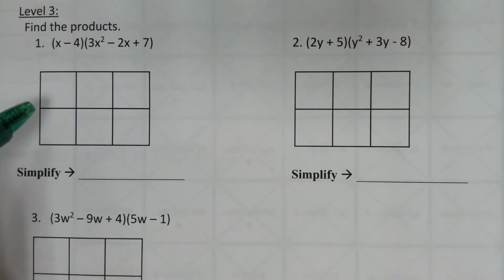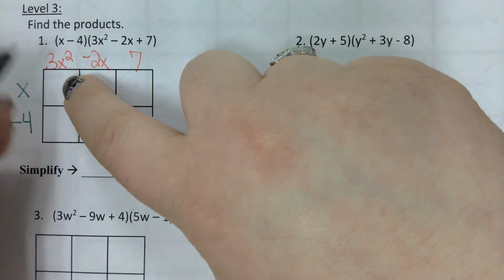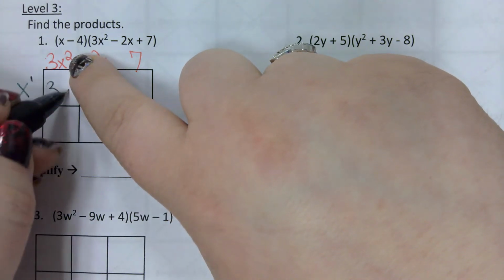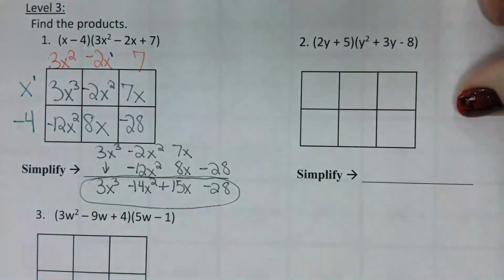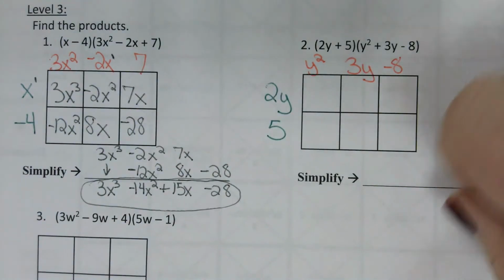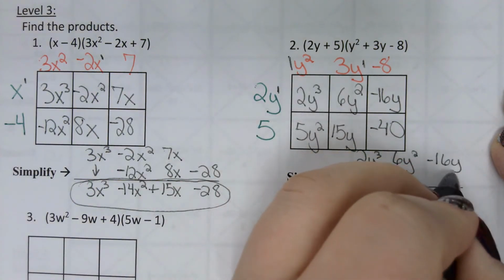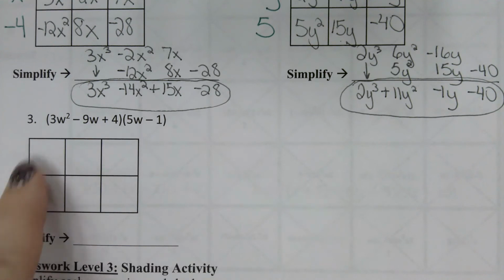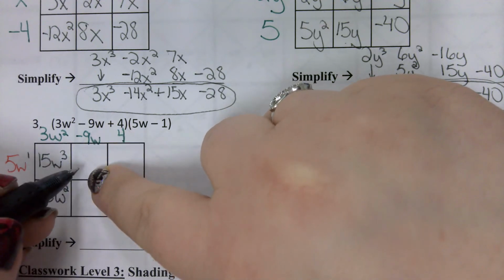A1-33 Level 3